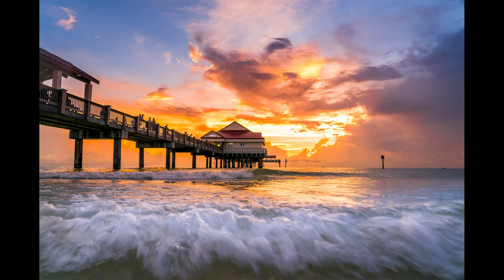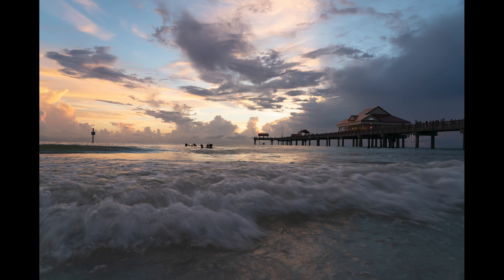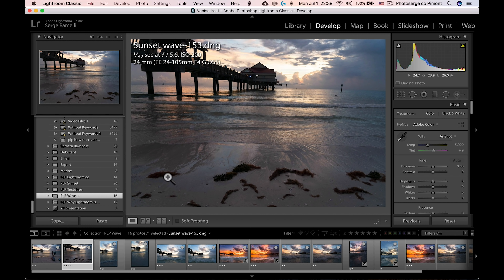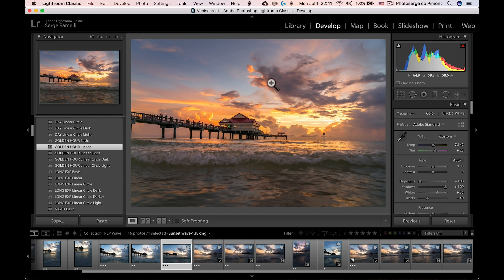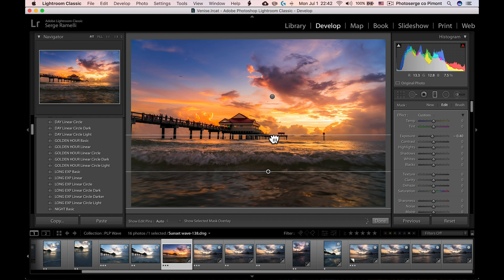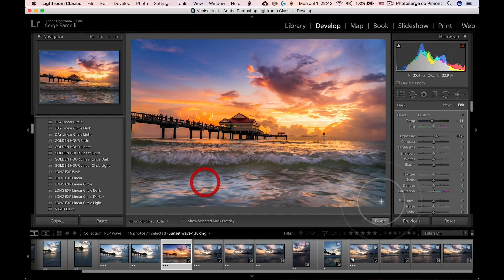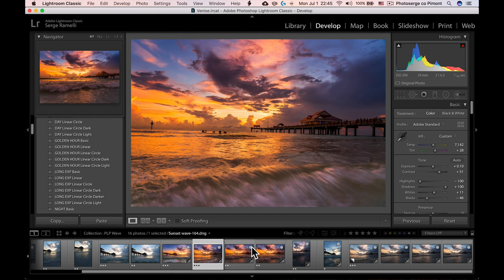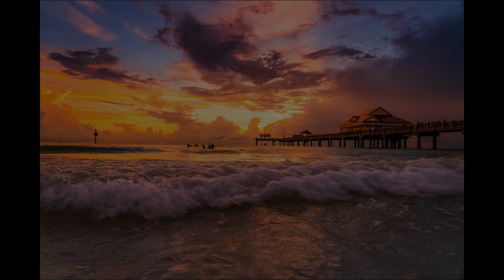Try this Really Cool Trick next time you do Beach Photography - Lightroom Tutorial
Get my free toolbox here for the presets mentioned in the video

In this video, I show a simple but very effective trick to get a better foreground on your beach photography. Also, download my free presets and try them on your photo you might get some cool surprise.

I will also show you the full workflow in Lightroom on how to use this presets.